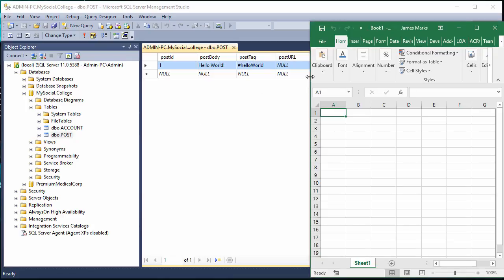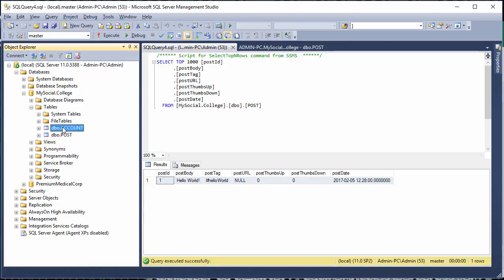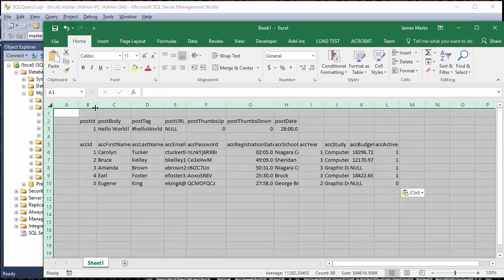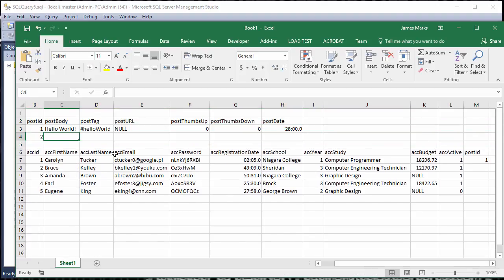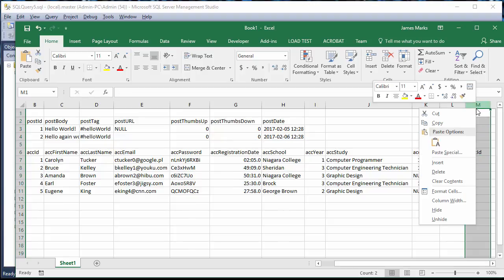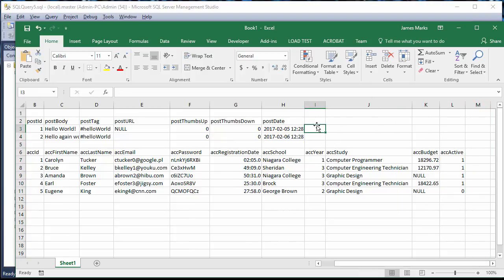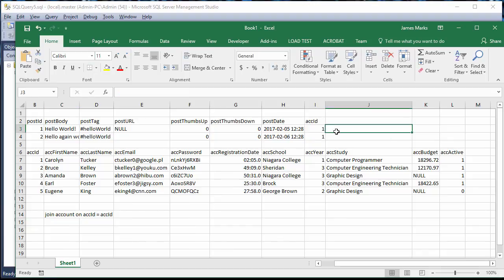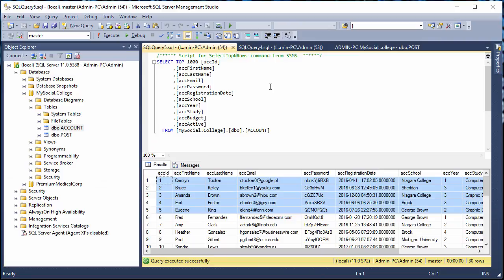Examining and Understanding foreign key data in Excel